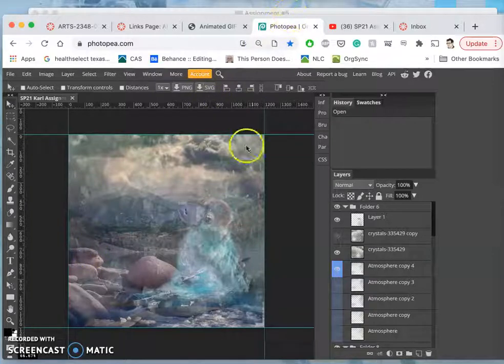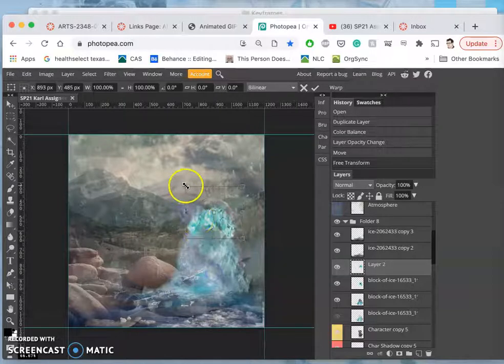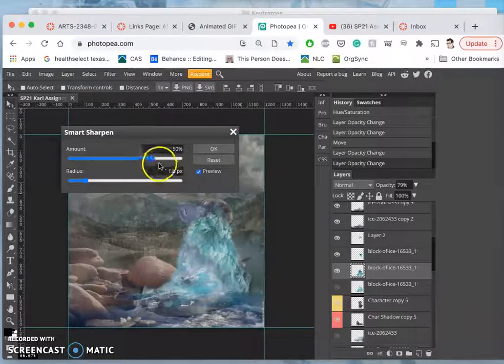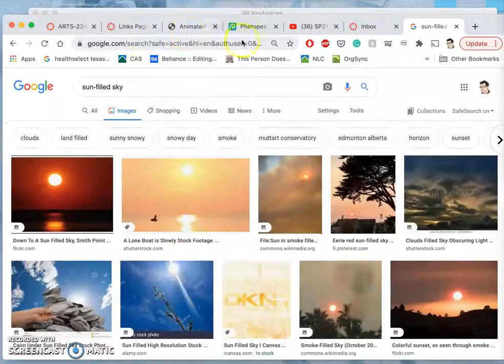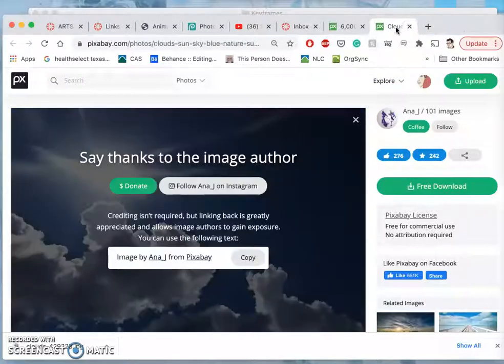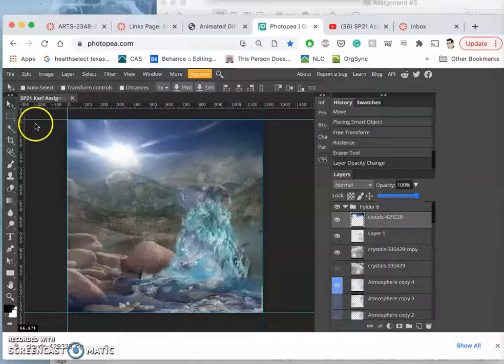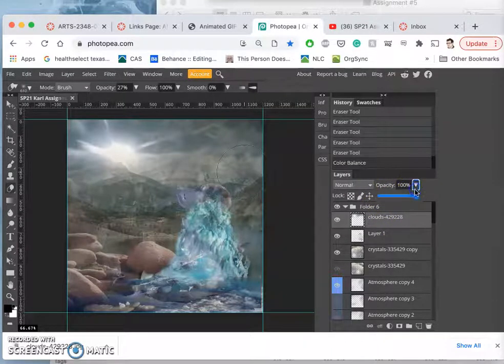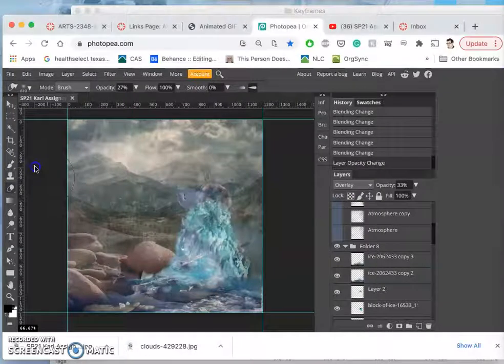9 Working on the Keyframe After the Mid point